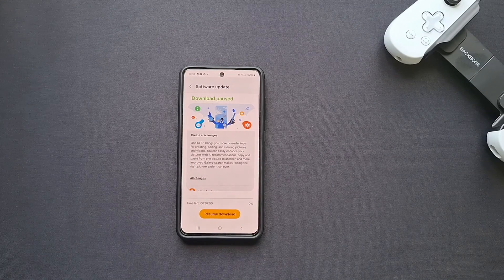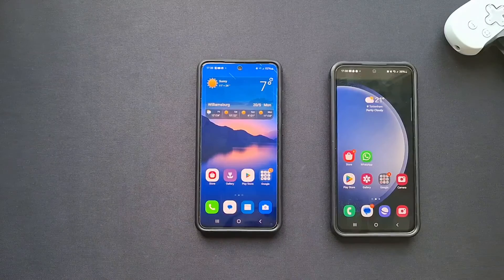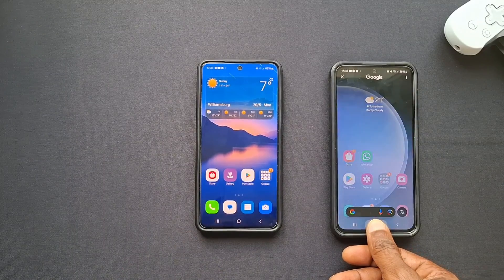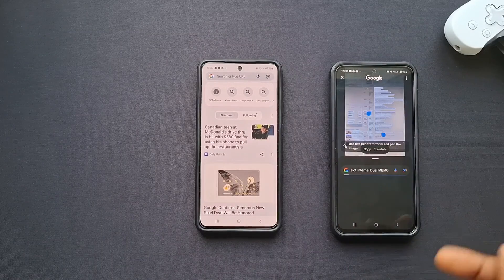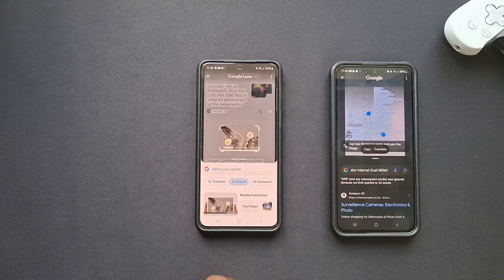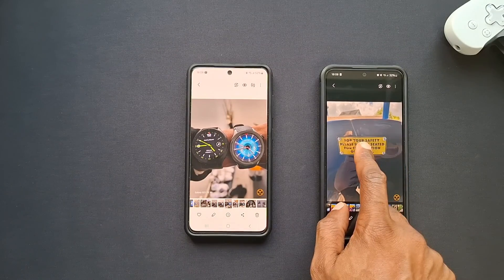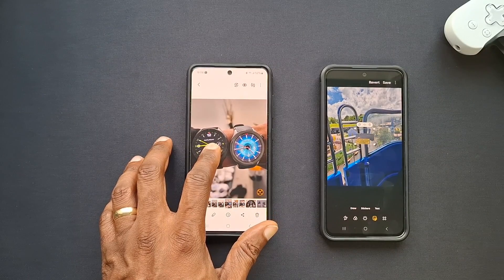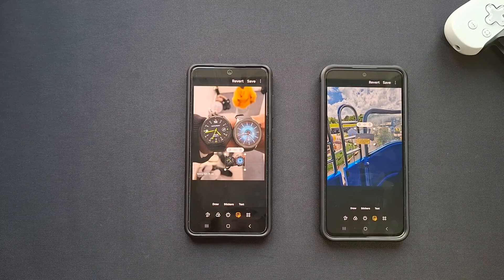Samsung Galaxy S21 fe One UI 6.1 Update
The Samsung Galaxy S21 fe gets some AI features.